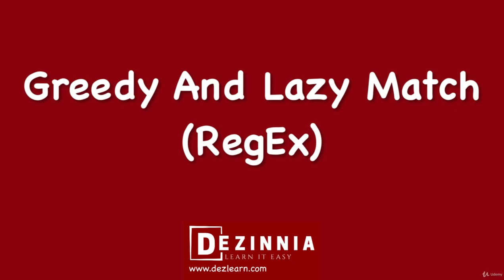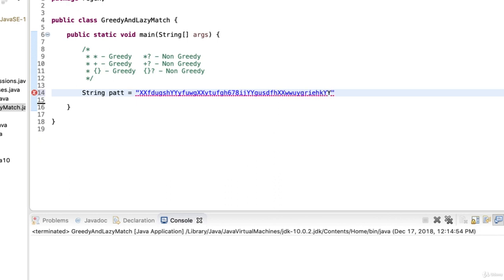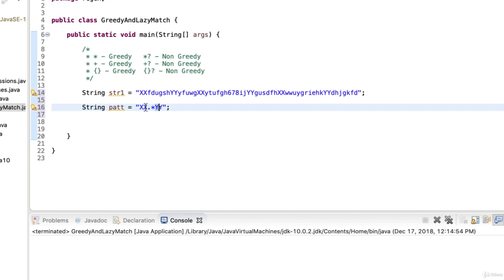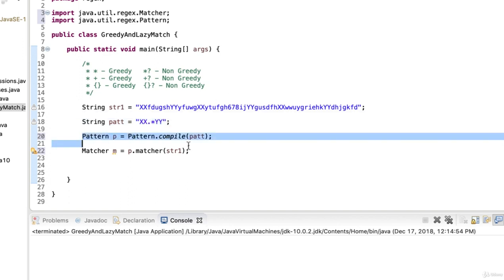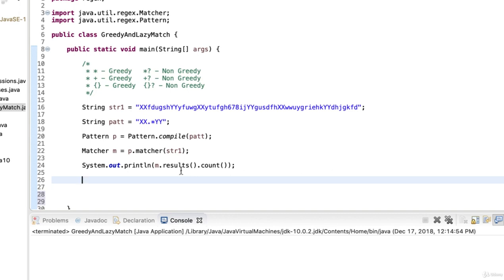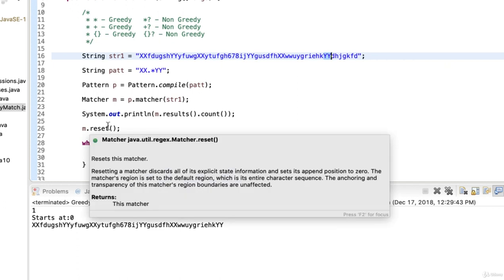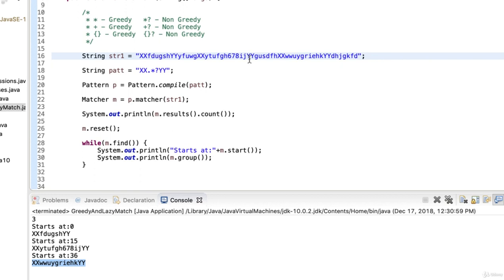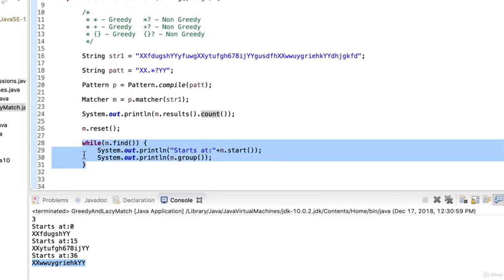7 Greedy and Lazy Matching